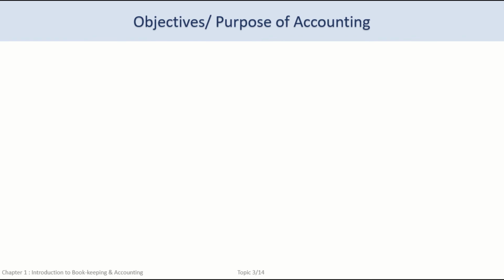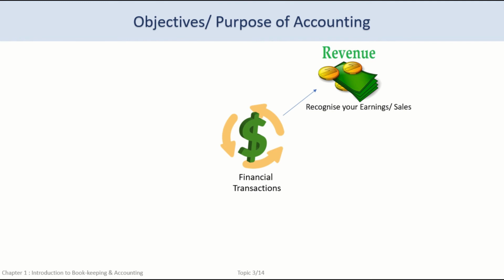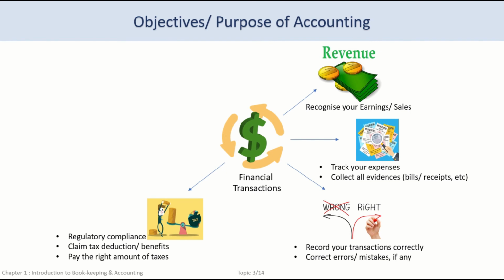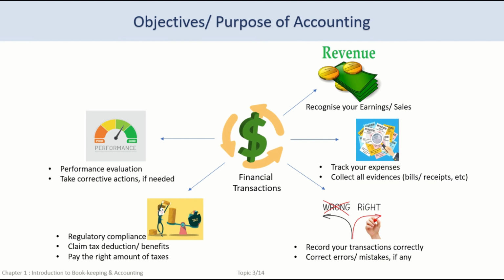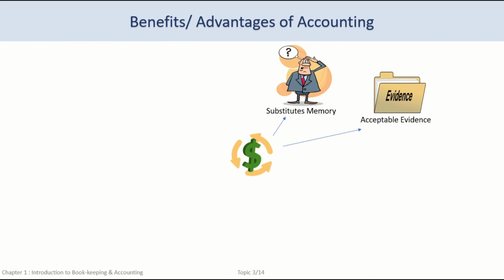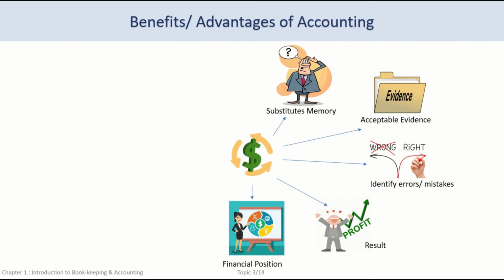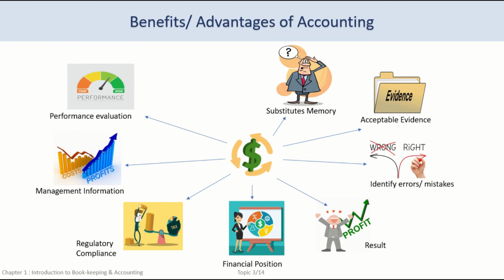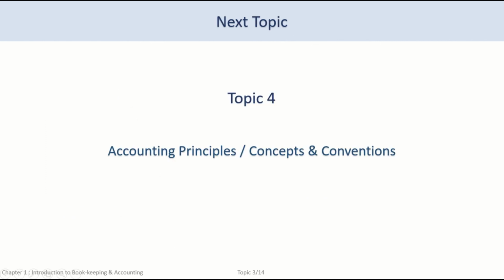Chapter 1 - Topic 3/14 - Objectives & Advantages of Book-keeping & Accounting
This video is part of Chapter 1 on Book-keeping and Accounting. Chapter 1 has 14 topics related to the introduction of accounting, including book-keeping. This topic deals with the objectives/ purpose as well as the advantages/ benefits of Book-keeping and Accounting.

In this series of videos, comprising of multiple chapters, I’ll take you through a journey of accounting, starting with book-keeping right upto preparation of Financial Statements, also known as Final Accounts. I have covered Financial Accounting in depth by dealing with several accounting treatments as well as various type of business organisations.

I’ve planned the following 23 Chapters. Each Chapter will have multiple topics and respective videos.

• Ch  1 – Introduction to Book-keeping & Accounting
• Ch  2 – Journal
• Ch  3 – Ledger
• Ch  4 – Subsidiary Books
                  •  Purchase & Purchase Return
                  •  Sales & Sales Return
                  •  Cash Book
                  •  Petty Cash Book
• Ch  5 – Closing of Books and Trial Balance
• Ch  6 – Bank Reconciliation
• Ch  7 – Rectification of Errors
• Ch  8 – Depreciation
• Ch  9 – Inventory Valuation
• Ch 10 – Financial Statements/ Final Accounts – Trading
• Ch 11 – Financial Statements/ Final Accounts – Manufacturing
• Ch 12 – Partnership Accounting –
                   •  Admission of a Partner
                   •  Retirement or Death of a Partner
                   •  Change in Partnership Ratio
                   •  Dissolution of Partnership
• Ch 13 – Financial Statements/ Final Accounts – Charitable Organisations/
                 Trusts/ Clubs
• Ch 14 – Branch Accounts
• Ch 15 – Departmental Accounts
• Ch 16 – Miscellaneous Topics -
                   •  Insurance Claims
                   •  Royalty
• Ch 17 – Single-entry System
• Ch 18 – Special Types of Business -
                  •  Hire Purchase
                  •  Joint Venture
                  •  Consignment
                  •  Bills of Exchange
• Ch 19 – Company Accounts -
                  •  Issue & Forfeiture of Shares
                  •  Issue & Redemption of Debentures
• Ch 20 – Financial Statements/ Final Accounts – Companies
• Ch 21 – Analysis and Interpretation of Financial Statements
                  •  Comparative Statements
                  •  Common-size Statements
                  •  Trend Analysis
                  •  Ratio Analysis
• Cash Flow and Fund Flow
• Ch 22 – Vertical Financial Statements
• Ch 23 - Accounting System/ Software – IT Capabilities